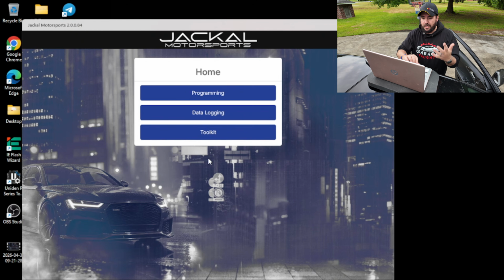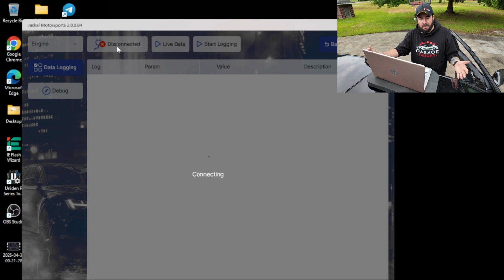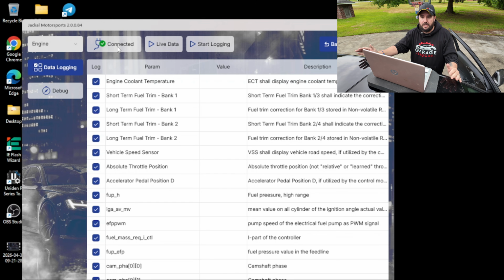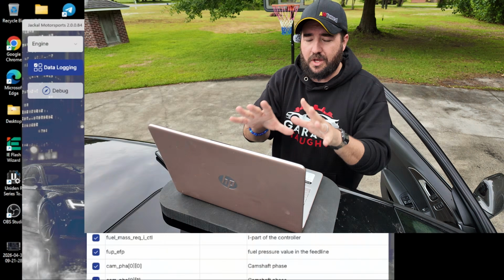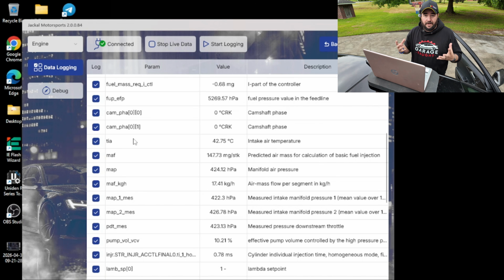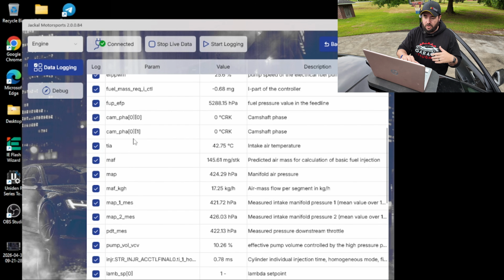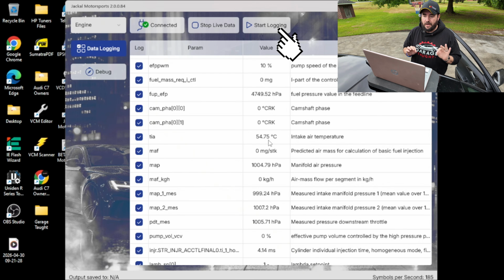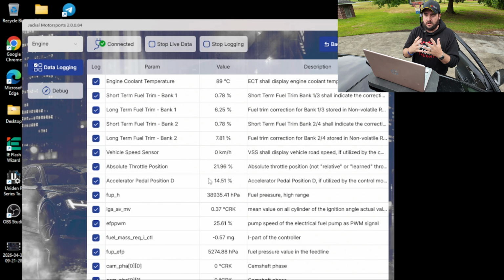Jackal Motorsports Data Logging Tutorial | Everything You Need to Know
If you're tuning your car without data logging, you're basically guessing, and that’s how things go wrong fast. In this video, I will walk you through exactly how to data log using the provided Jackal Motorsports software so you can make smarter, safer, and more effective tuning decisions.

Whether you're new to tuning or just getting started with Jackal, this step by step guide will show you what to log, how to log it, and what to do with it afterwards.

If you're running a tuned setup, or just trying to dial in your build, learning how to read and collect data is a must.

Don't forget to check out our Jackal Software overview video in case you want to become more familiar with the entire suite:

Additionally, These videos are for educational and entertainment purposes only.  Garage Taught assumes no responsibility or liability for any injuries or damages you sustain while working on your vehicle.*